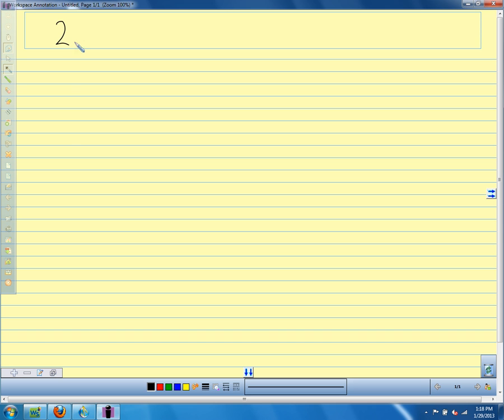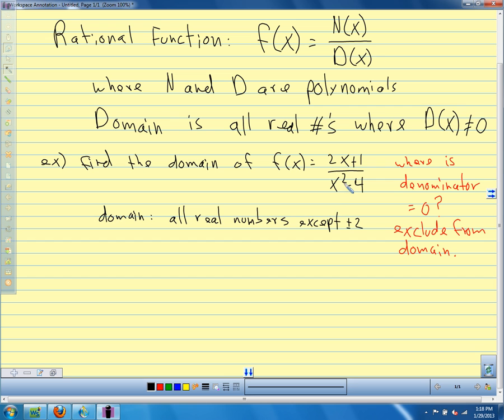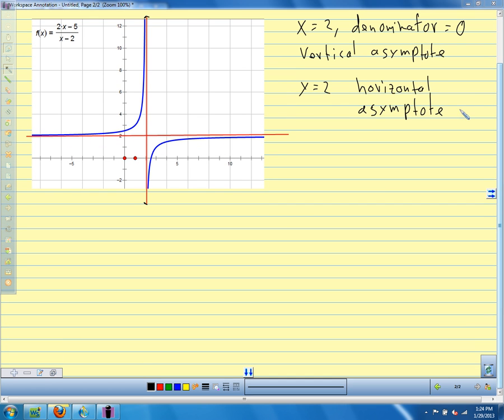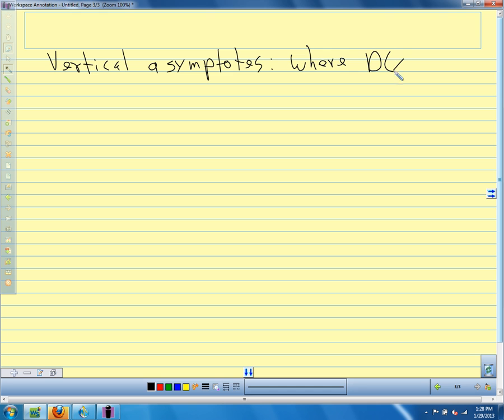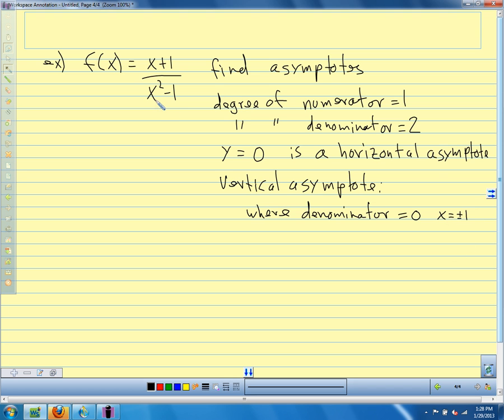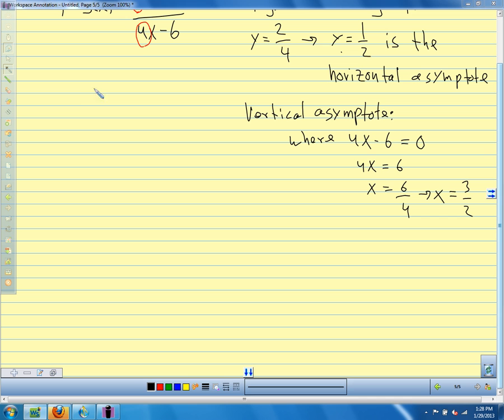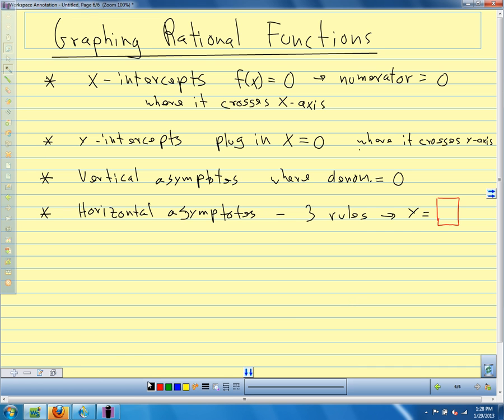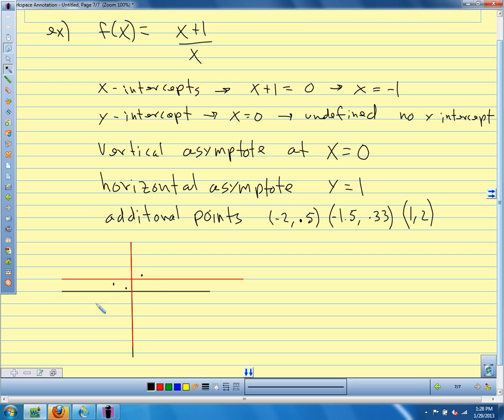Pre Calc 2013 2.6 Rational Functions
Zeros, asymptotes and graphs of rational functions